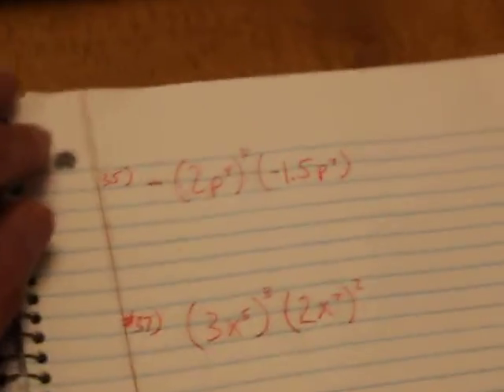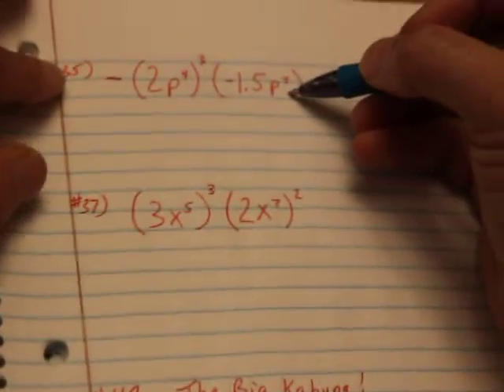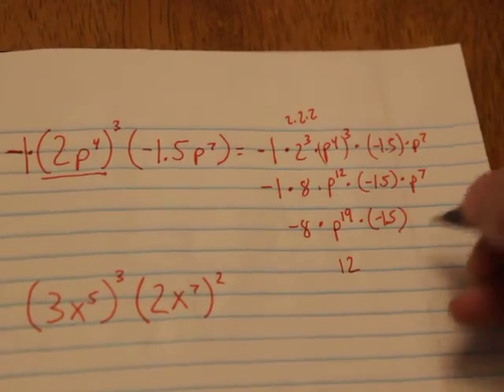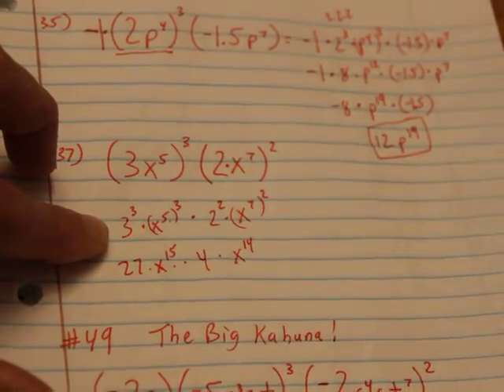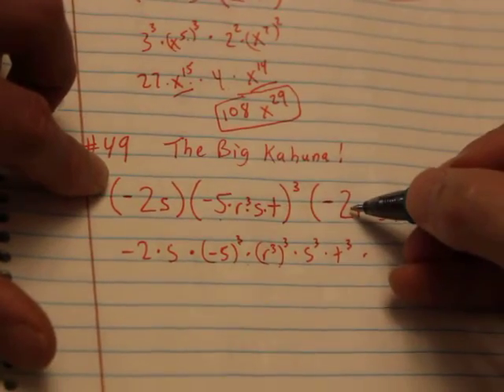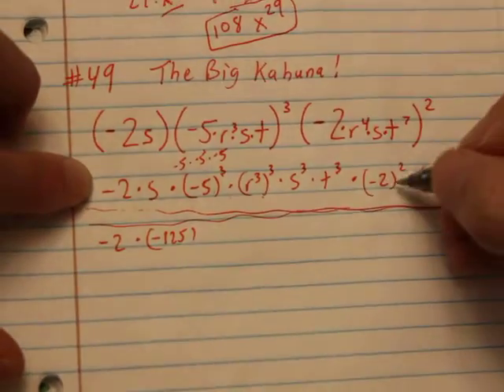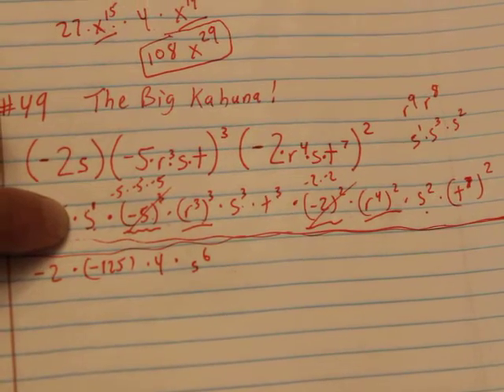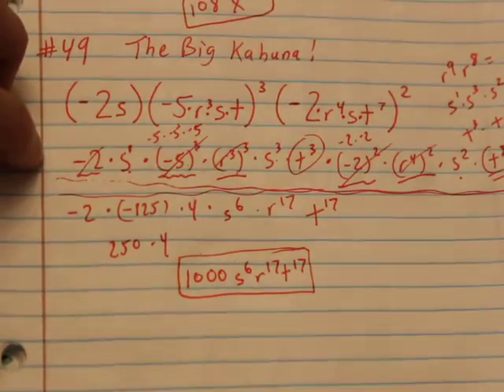Chapter 7.1 - Product exponent rules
Hey all!  Here are odd numbered problems from p.438 in your online text.  This should help you do your assignment.  My advice is to watch a problem, pause the video and do the even numbered problem that follows (watch #3, pause, do #4, then watch #5, pause, do #6 and so on)